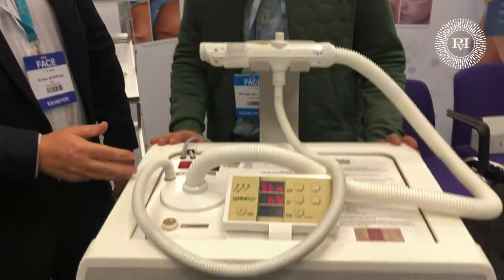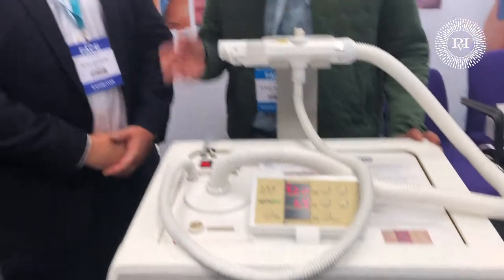Dokter Meulenaar in gesprek over de Aerolase | Praktijk voor Injectables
(Mensen die al jarenlang kampen met hyperpigmentatie, melasma en hardnekkige acne: let op!) Dokter Rogier Meulenaar staat hier op het FACE Congres in London met Ben Sharples. Die naam zal je na dit korte interview meer zeggen: Ben  is Managing Director van Advantech Surgical, Belle and BioGenex: de ontwikkelaars van de Aerolase.

Wat de Aerolase precies is, vertellen Ben en Rogier je in deze video.  We kunnen je alvast verklappen dat wij enthousiast zijn! Deze laser wordt o.a. ingezet om permanent af te rekenen met zeer lastige huidproblemen zoals hyperpigmentatie, roodheid/wijnvlekken, melasma en acne.

Dokter Meulenaar heeft afgelopen weekend op het FACE Congres onderzoek gedaan naar de beste en meest innovatieve producten en behandelingen op het gebied van huidverbetering en anti-aging. Of wij de Aerolase aan zullen schaffen? Dokter Meulenaar denkt er nu, samen met de andere specialisten van Praktijk voor Injectables hard over na. “We willen 100% zeker en overtuigd zijn voor we iets aanbieden, zodat onze klanten dit ook kunnen zijn. voor minder dan dat, doen we het niet.”

Dit interview is in het Engels. Heb je vragen over de Aerolase of andere huidaandoeningen waar je wellicht al jaren mee worstelt? Bel onze praktijkassistente voor een gratis gesprek. Zij helpt je graag verder: 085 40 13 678.